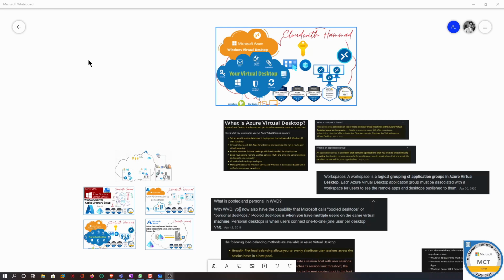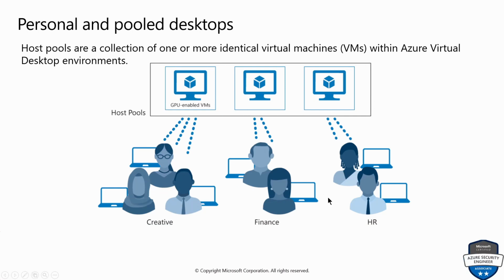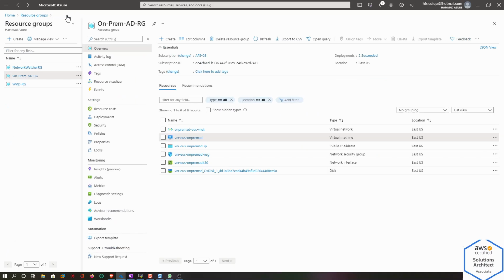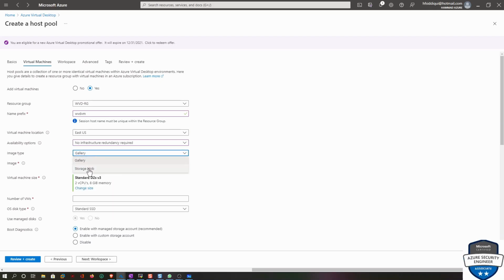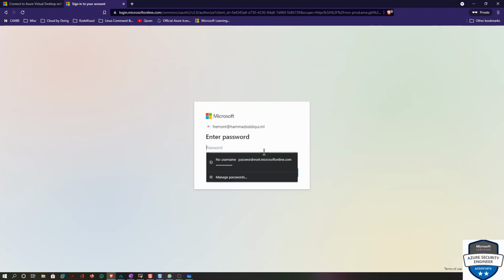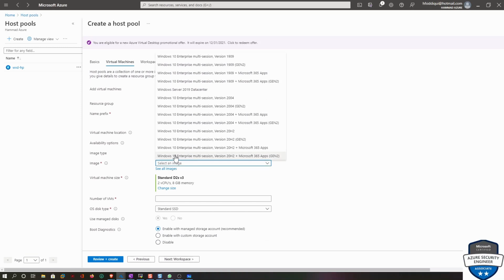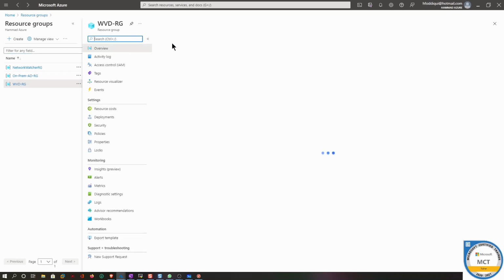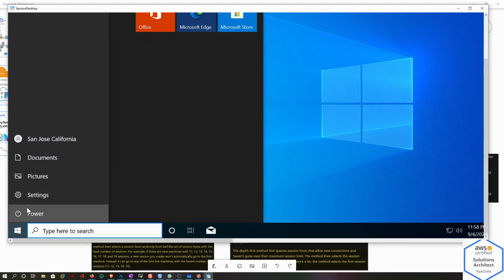Cloud with Hammad | Deploy Azure Windows Virtual Desktop (WVD) | DAAS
Azure Virtual Desktop is a desktop and app virtualization service that runs on the cloud.

Fast Forward to the deployment:
03:32  - WVD - Intro sLides
10:40 - Personal Deployment
35:32 - Pooled Deployment

Here's what you can do when you run Azure Virtual Desktop on Azure:

Set up a multi-session Windows 10 deployment that delivers a full Windows 10 with scalability
Virtualize Microsoft 365 Apps for enterprise and optimize it to run in multi-user virtual scenarios
Provide Windows 7 virtual desktops with free Extended Security Updates
Bring your existing Remote Desktop Services (RDS) and Windows Server desktops and apps to any computer
Virtualize both desktops and apps
Manage Windows 10, Windows Server, and Windows 7 desktops and apps with a unified management experience

cloudwithhammad.ml